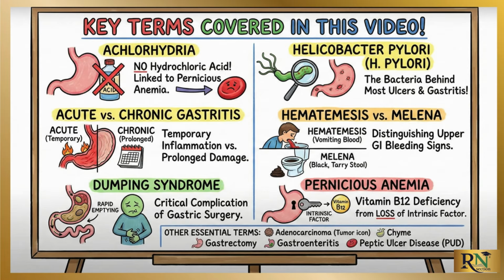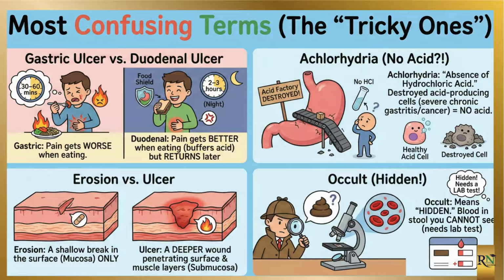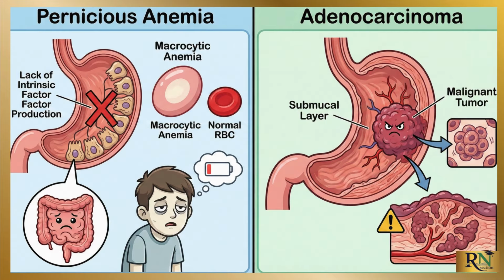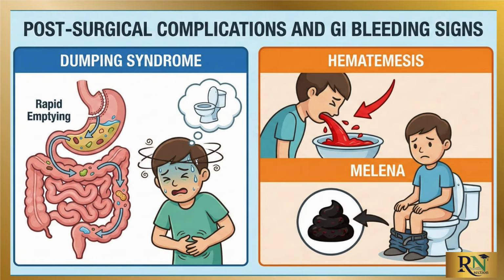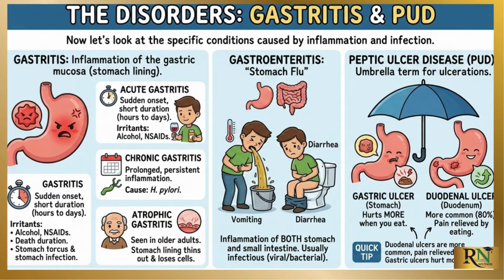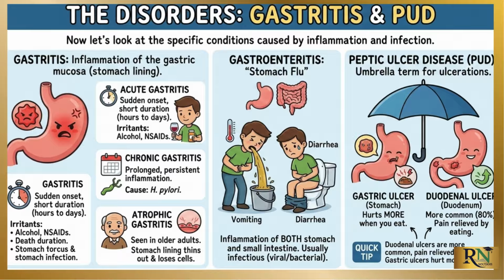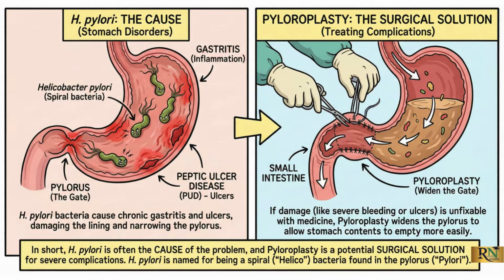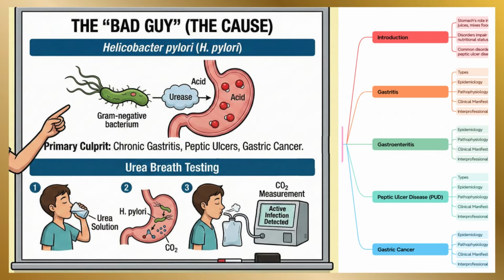Gastritis, PUD & Stomach Disorders Key Terms Ch 57 Med Surg RN Davis Advantage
RN: Chapter 57 Coordinating Care for Patients With Stomach Disorders- Davis Advantage for Medical-Surgical Nursing
In this video, you will review the essential key terms that are most used for patients with stomach disorders.
This chapter focuses on the epidemiology, pathophysiology, and management of four primary stomach disorders: gastritis, gastroenteritis, peptic ulcer disease (PUD), and gastric cancer.
• Common Causes: The text highlights Helicobacter pylori infection and the use of NSAIDs (nonsteroidal anti-inflammatory drugs) as major risk factors for gastritis, PUD, and gastric cancer.
• Clinical Management: Treatment strategies largely involve medication (proton pump inhibitors, antibiotics for H. pylori, and antacids) and dietary modifications (bland foods, small frequent meals). Surgical interventions like gastrectomy or vagotomy are reserved for severe cases or complications.
• Nursing Priorities: The nursing care plan emphasizes monitoring fluid and electrolyte balance (especially in gastroenteritis), managing acute pain, ensuring adequate nutrition, and watching for life-threatening complications such as GI hemorrhage, perforation, and dumping syndrome.
Essential Key Terms
The chapter explicitly identifies the following terms as essential for understanding these disorders:
• Achlorhydria: Absence of hydrochloric acid in gastric secretions.
• Acute/Chronic Gastritis: Inflammation of the gastric mucosa that is either temporary (acute) or prolonged/recurrent (chronic).
• Adenocarcinoma: A malignant tumor arising from glandular tissue (most common type of gastric cancer).
• Chyme: Partially digested food mixed with gastric secretions.
• Dumping Syndrome: Rapid gastric emptying where undigested food moves too quickly into the small intestine, causing distention and hypoglycemia.
• Gastrectomy: Surgical removal of part or all of the stomach.
• Gastroenteritis: Inflammation of the stomach and small intestine, often caused by infection (viral/bacterial), causing vomiting and diarrhea.
• Helicobacter pylori (H. pylori): A gram-negative bacterium that infects the stomach and is a primary cause of gastritis, peptic ulcers, and gastric cancer.
• Hematemesis: Vomiting of blood (indicates upper GI bleeding).
• Melena: Black, tarry stools caused by the digestion of blood in the GI tract.
• Peptic Ulcer Disease (PUD): Ulcerations in the stomach (gastric ulcer) or duodenum (duodenal ulcer) are often caused by acid/pepsin imbalances.
• Pernicious Anemia: Anemia caused by a lack of intrinsic factor, leading to poor vitamin B12 absorption (often associated with chronic gastritis).
• Urea Breath Testing: A non-invasive diagnostic test used to detect active H. pylori infection.

👨‍🎓🎁Here is the NCLEX study guide from the testing center:
5. This is another 🎁 for you made by me for you.